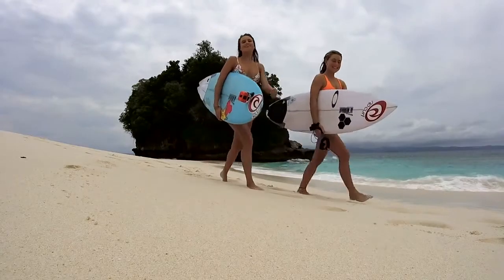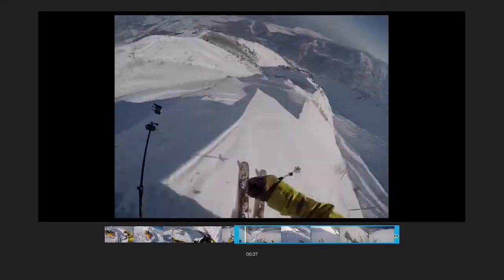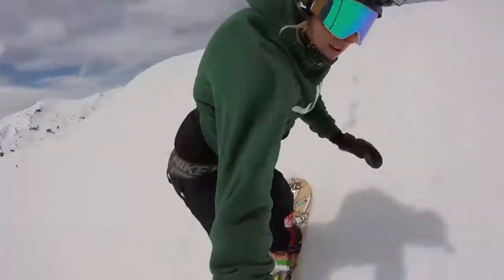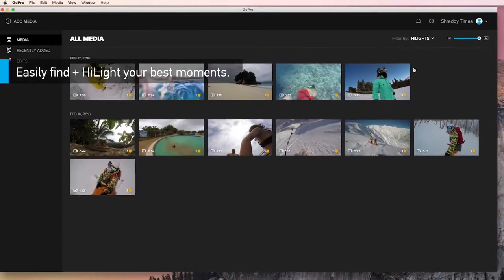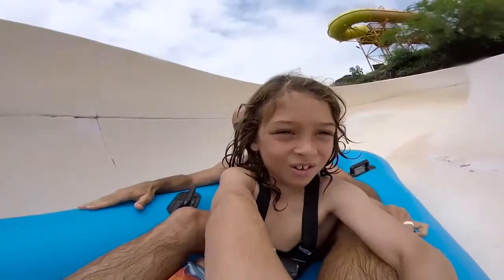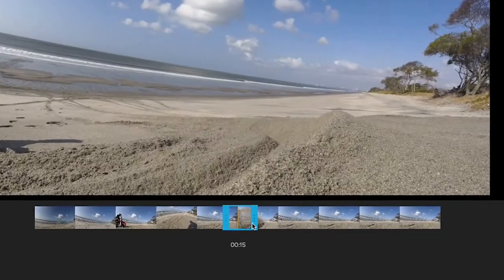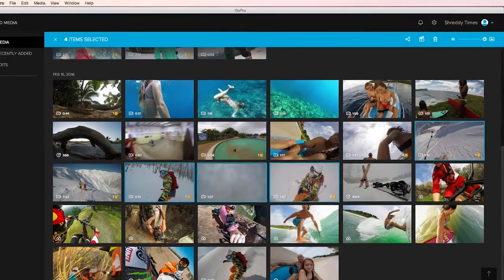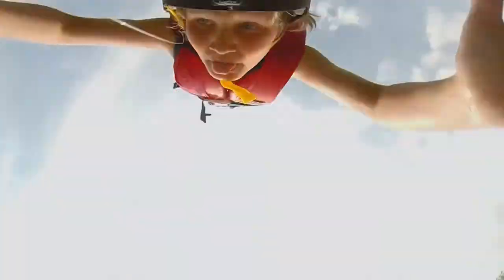GoPro - Introducing GoPro App for Desktop